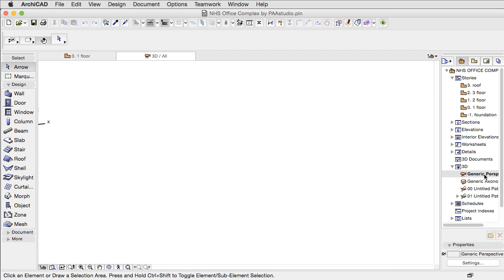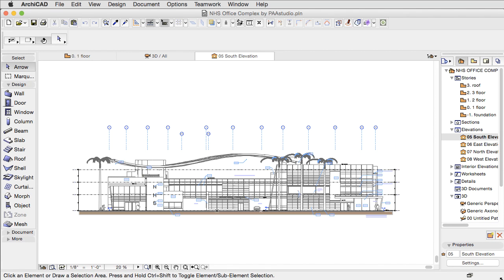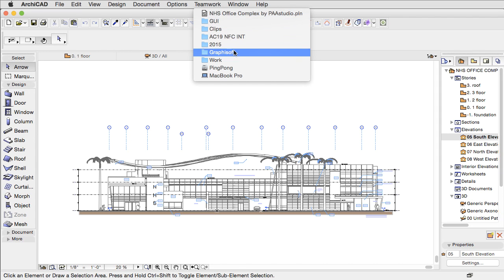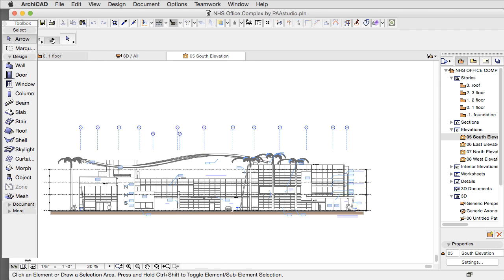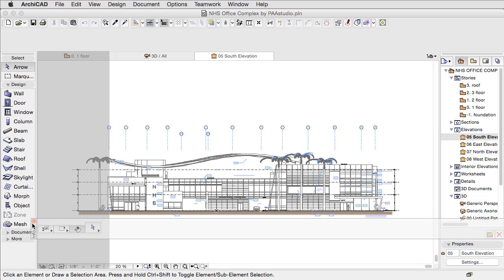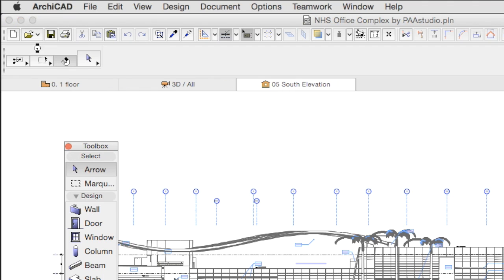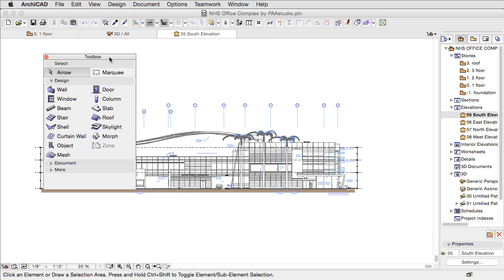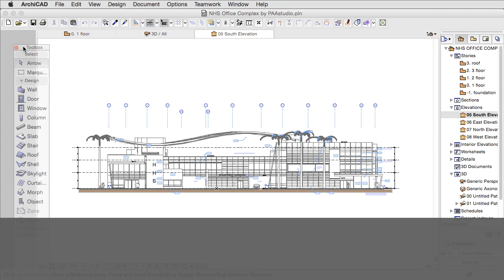User Interface Improvement on Mac OS X – Resizable Windows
Here you can discover the renewed user interface of ARCHICAD 19 that offers the same, enhanced user experience on both Apple Macintosh and Microsoft Windows platforms. The unified-window interface has now been implemented in the Mac version of ARCHICAD. This means that the user interface of ARCHICAD 19 acts as a single, resizable window.